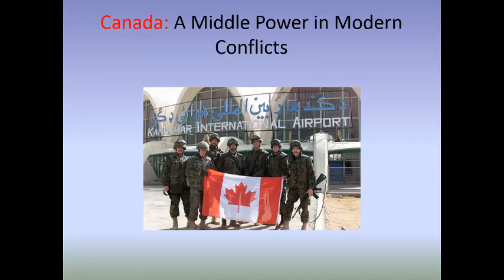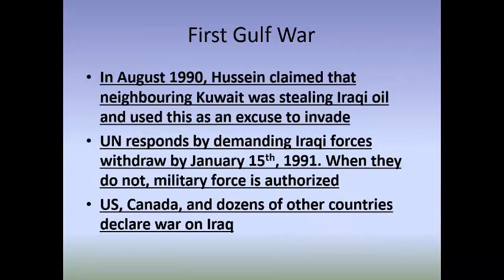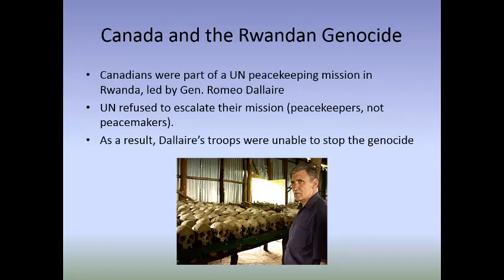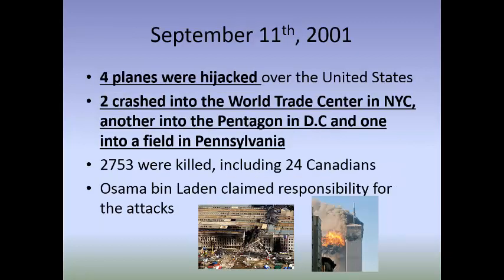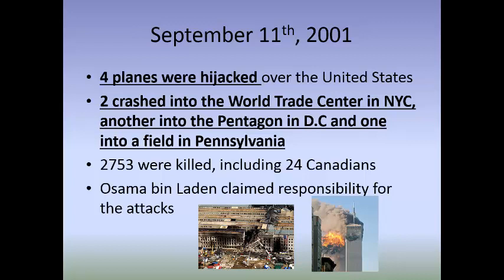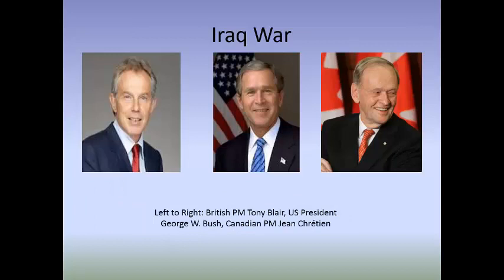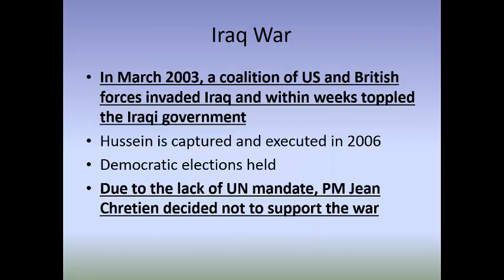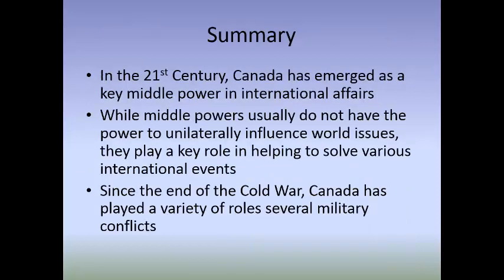Canada: A Middle Power in Modern Conflicts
This video lesson looks at some of the ways that Canada has used its role as a middle power to influence military conflicts since the end of the Cold War. The case studies included are the First and Second Gulf Wars, the Rwandan Genocide, the War in Afghanistan, and the Syrian Civil War.